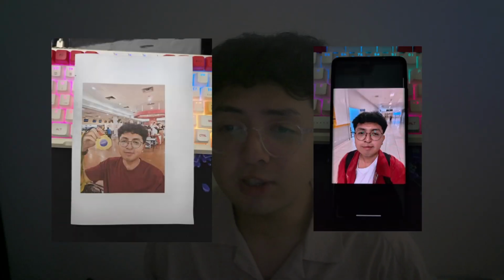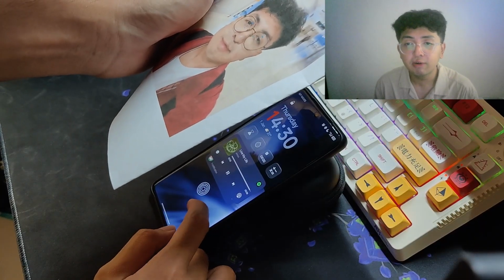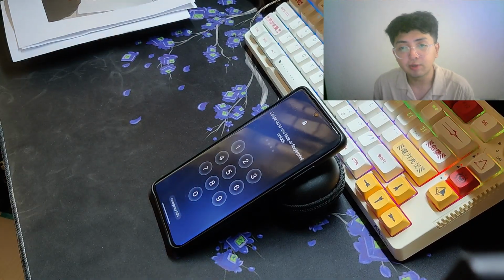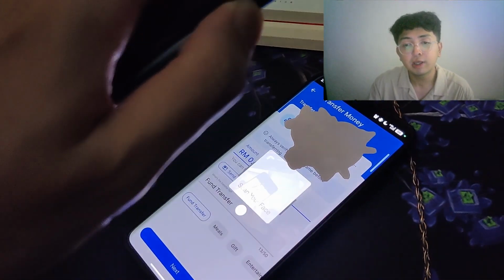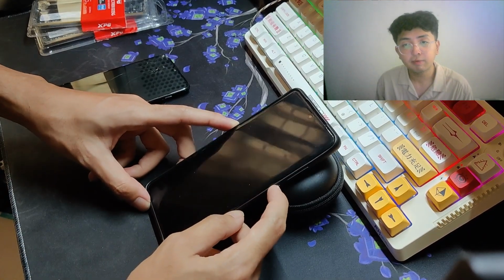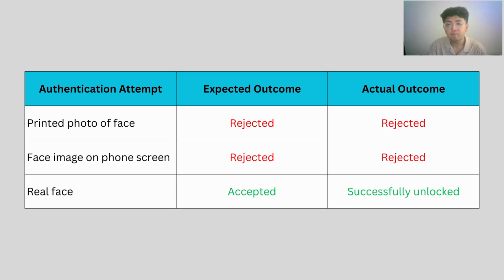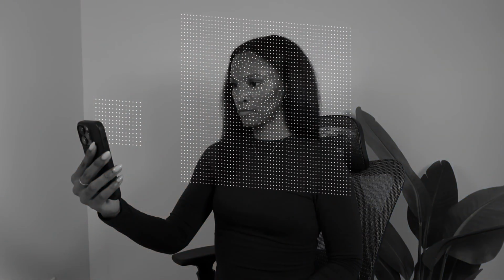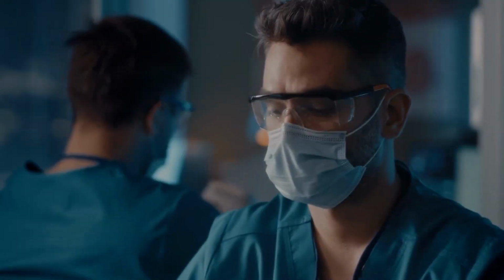Can I BREAK Face ID with just a PHOTO?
This is for TPB6323-PSWRD AUTHEN AND BIOMETRICS' Assignment Purposes only (and my editing skills).

Group members:
Eusoff
Lukman
Anas
Faisy